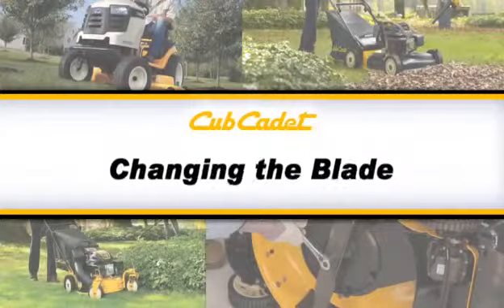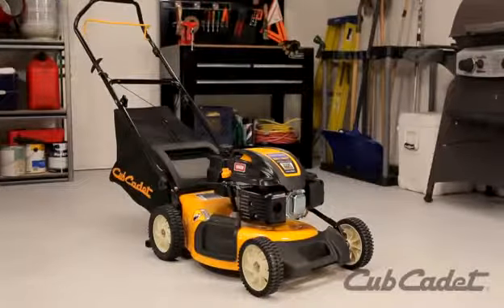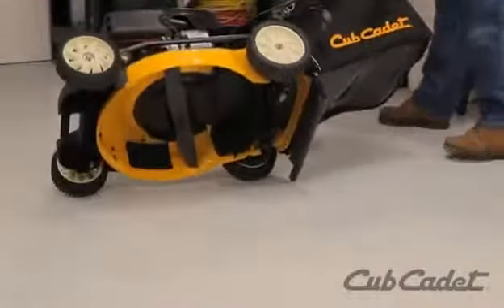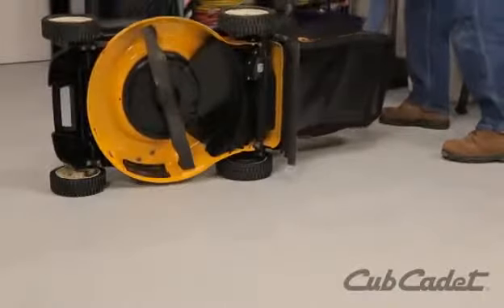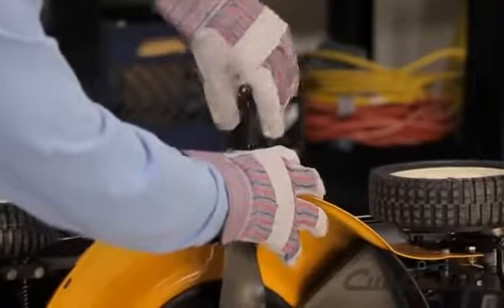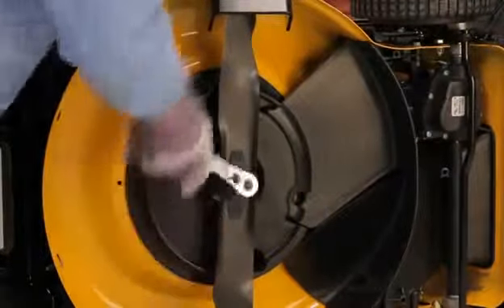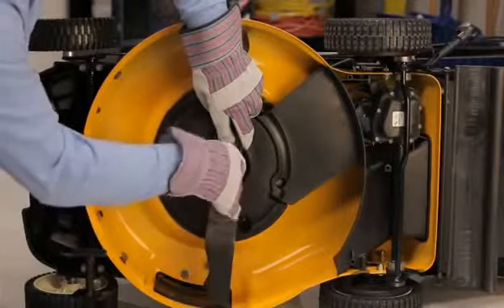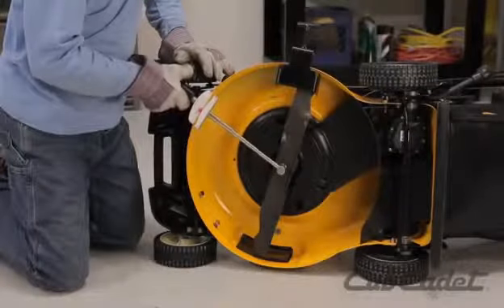How to Change the Blade on a Cub Cadet Walk Behind Lawn Mower